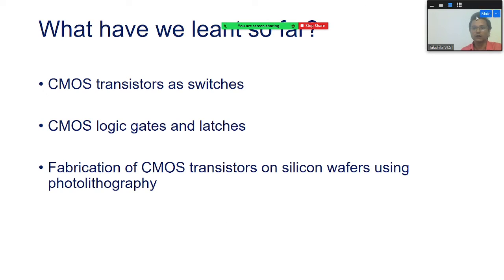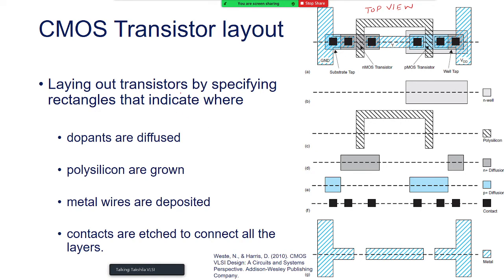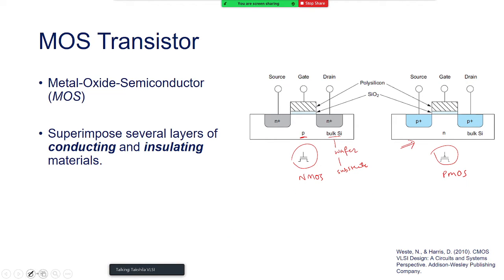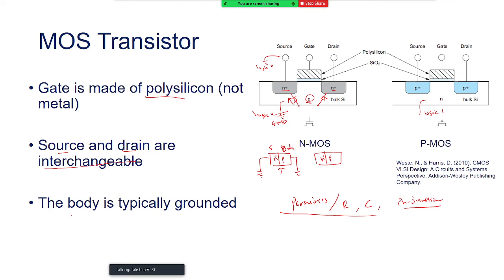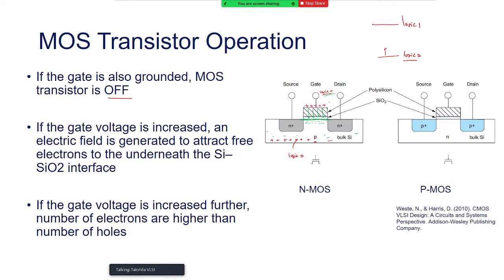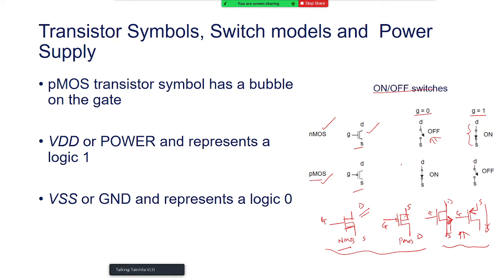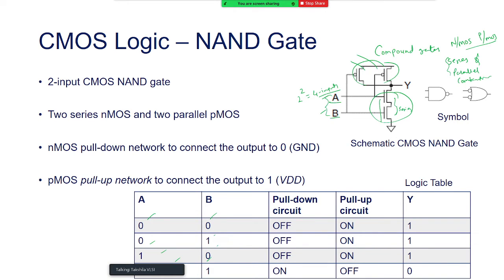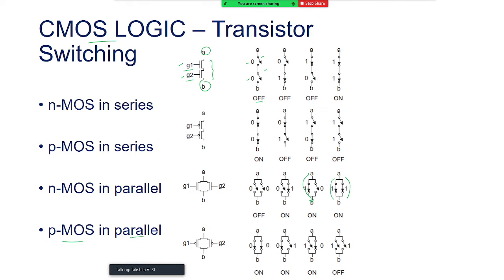11 - How MOS Transistor Works | CMOS VLSI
Our Books